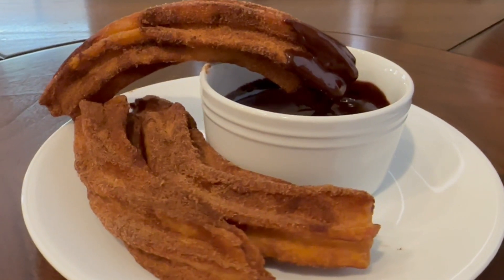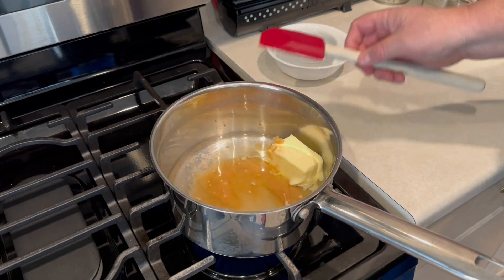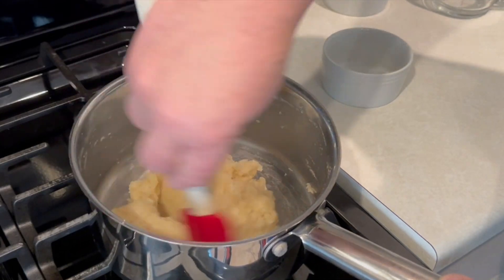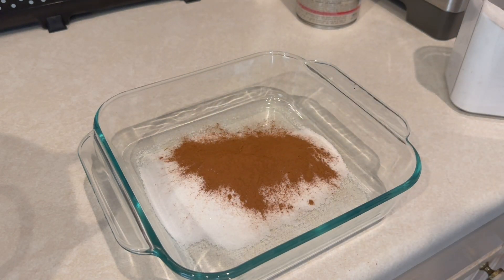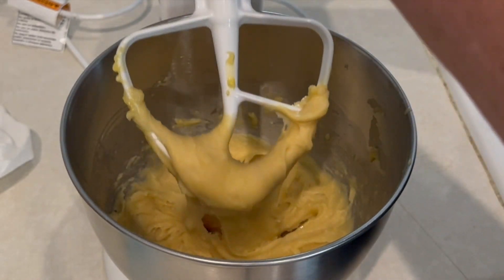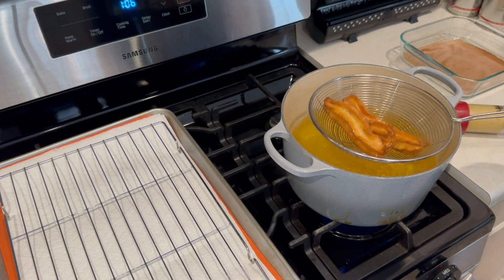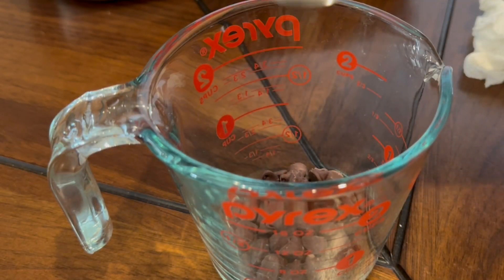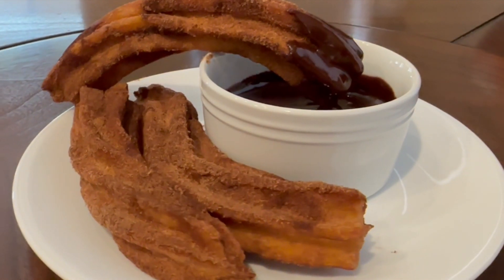Churros/How to make Churros/Easy Churro recipe/Family Fun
Making a favorite that brings back memories of Disney and disneyland

Churro maker